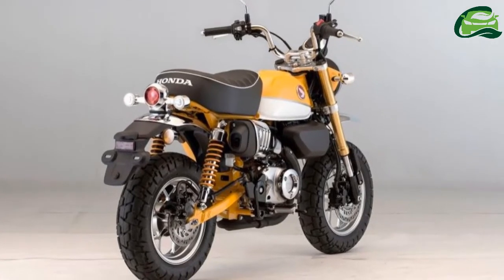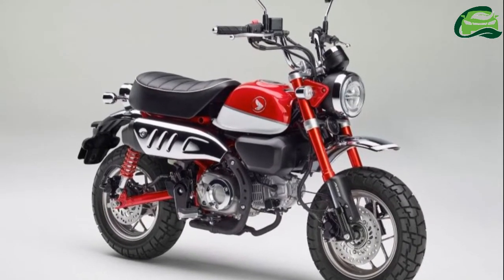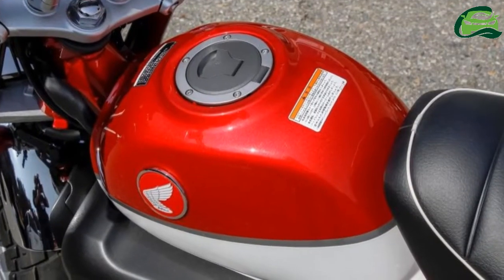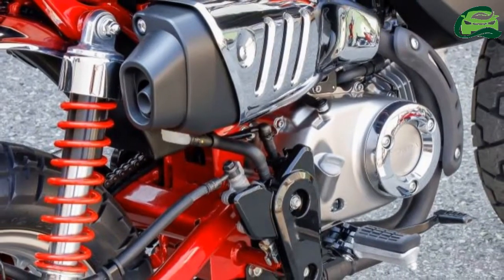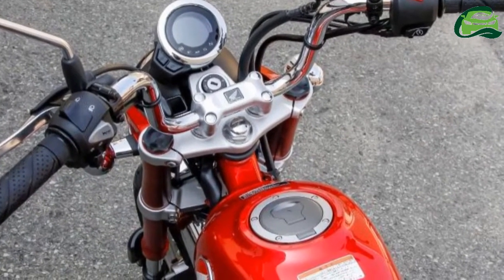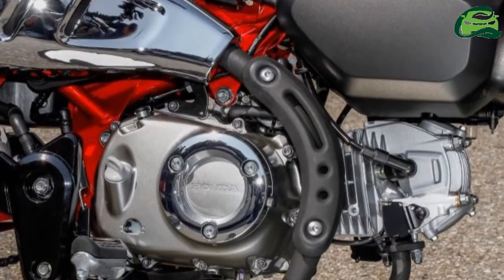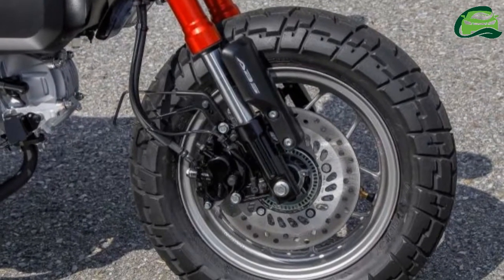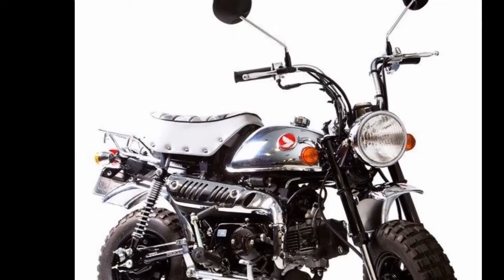2018 Honda Monkey set to debut, based on MSX125